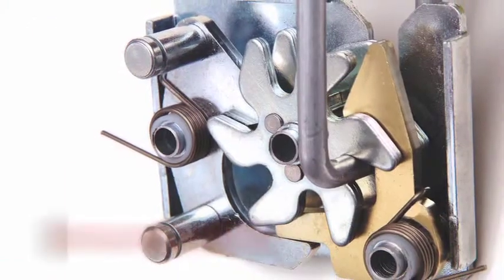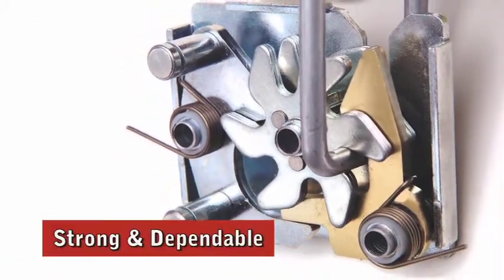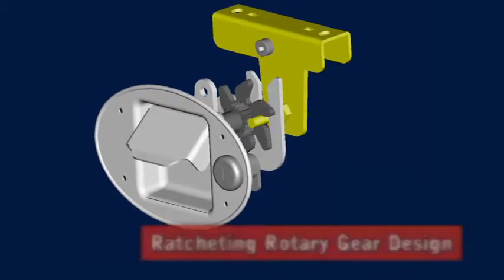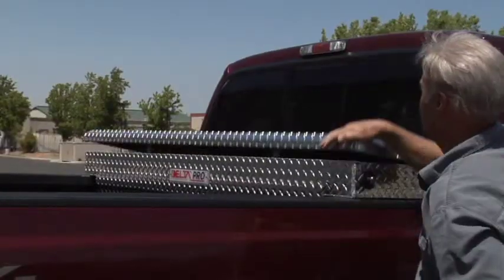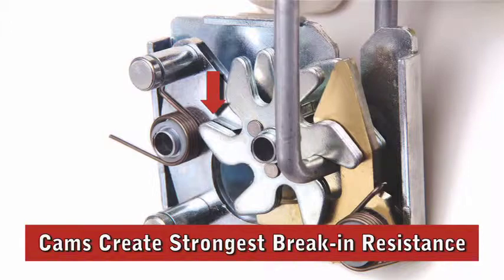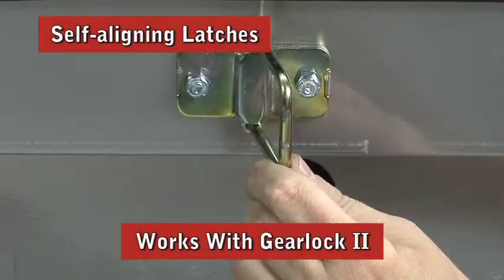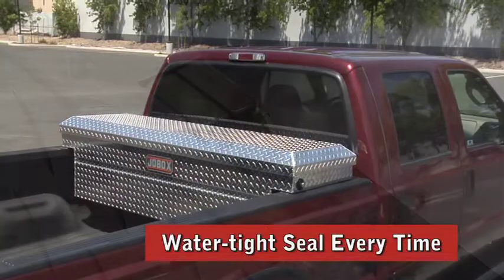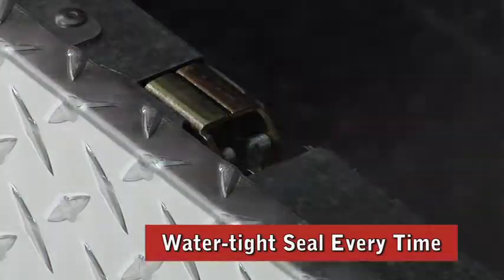Delta® Pro Total Storage Solutions - Gear-Lock™ Technology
The Gear-Lock system is the strongest and most dependable  locking system available. The ratcheting action of its rotary gear design allows the lid to be closed tightly and securely from either side of the truck. The Cams create the strength of the system, providing the market's strongest resistance to break in attempts. Self-aligning latches eliminate the need for adjustments and provide a tight closing lid to seal out dust and moisture. The lid closes securely every time for a water tight seal. The Gear-Lock system is available on all Delta Pro and JOBOX branded truck boxes, inner sides, and chests. Gear-Lock makes sure Delta and JOBOX truck boxes the most secure boxes on the market.
Self-Adjusting Rotary Locking System.  The ratcheting action of the rotary gear design allows the lid to be closed tightly and securely from either side of the truck.

Lid Closes tight "ﬁrst time-every time" for a watertight seal.